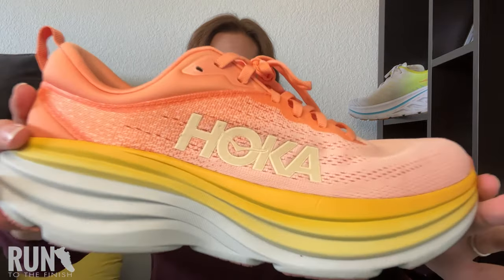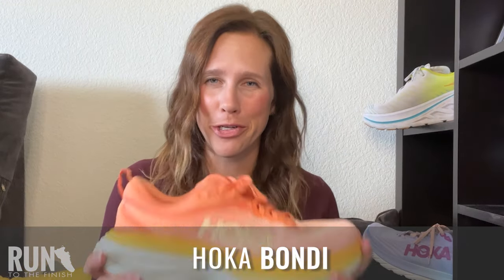HOKA Running Shoes Comparison | RunToTheFinish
Which HOKA running shoe is best for you? Let's look at some of the top models to see the differences and help you make a choice!

I've written a ton more about HOKA's and how they compare to other brands and models of running shoes.